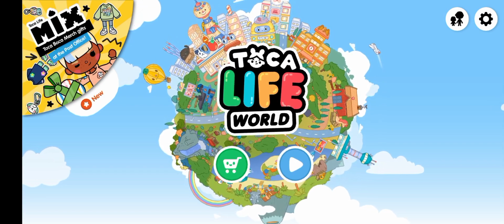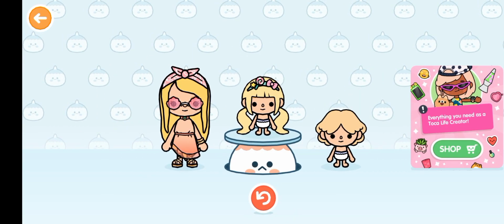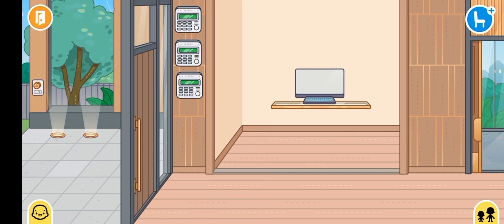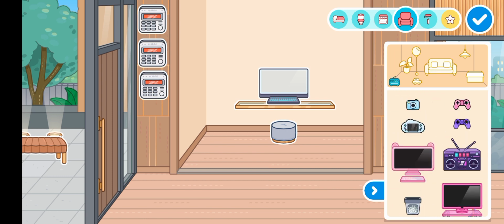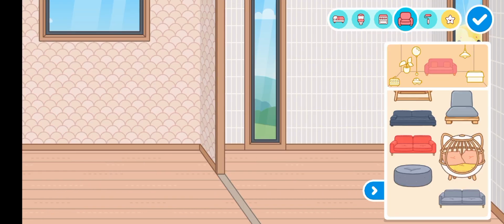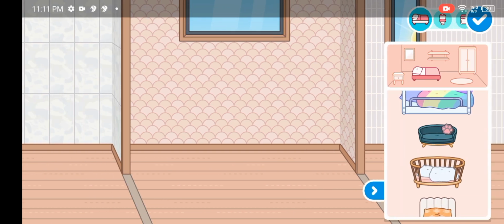Toca Boca Life World | Finding Dress for a Mom | Designing the House and Twin Rooms